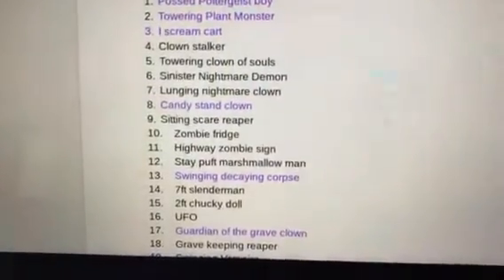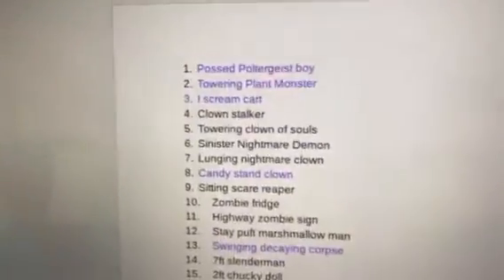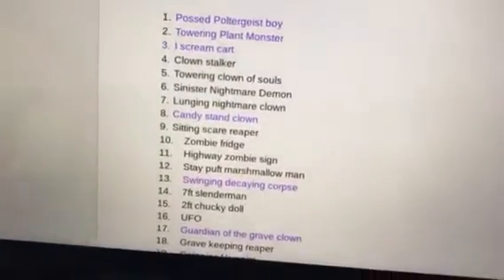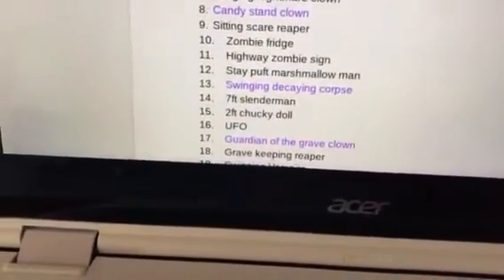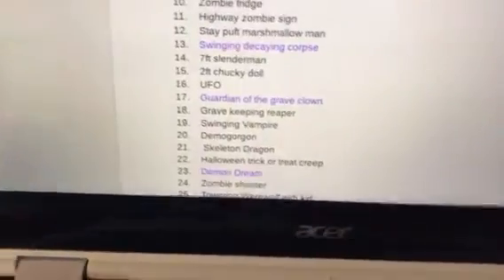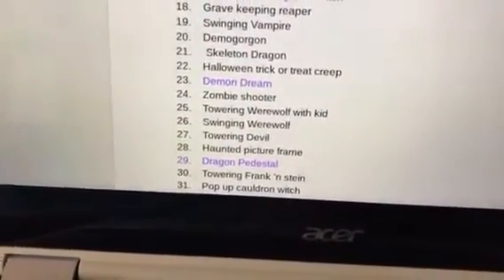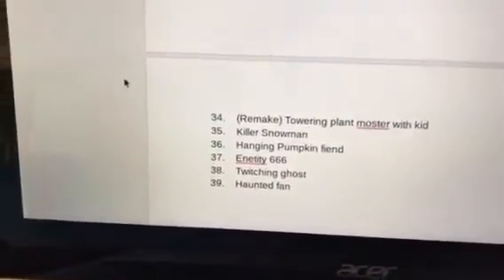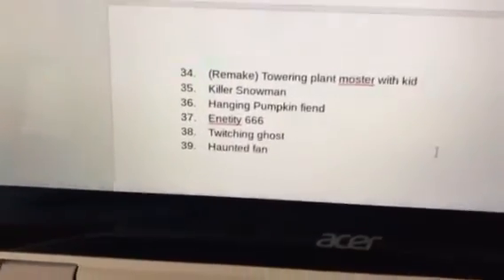My Halloween prop idea list